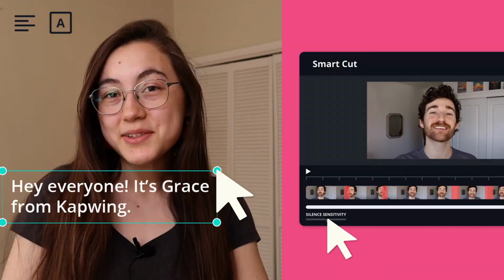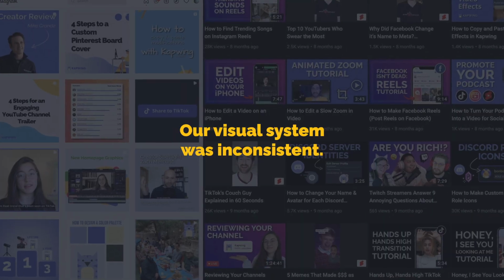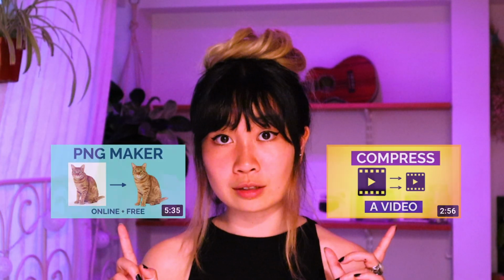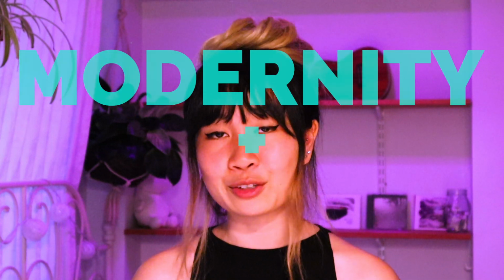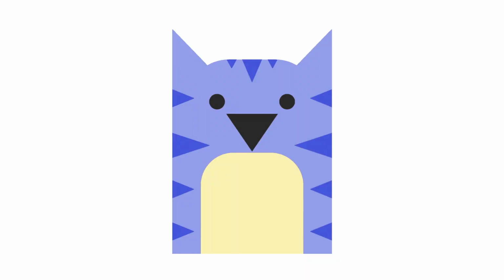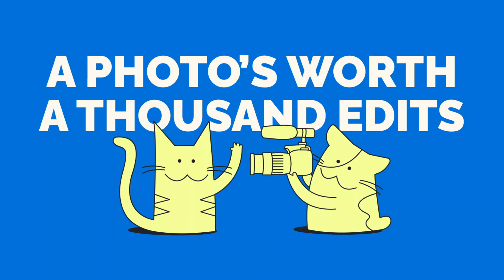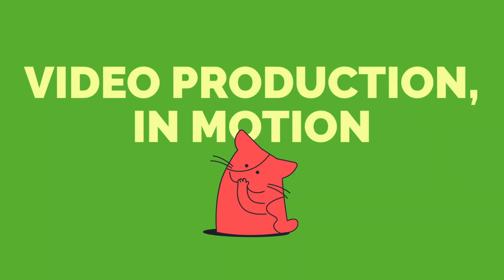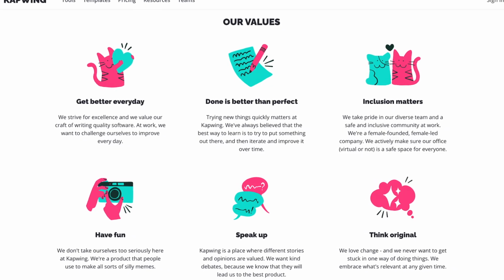How I Redesigned This Tech Startup's Brand (Logo, Illustrations, Colors)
Say hello to the new Kapwing! We've refreshed our look to better represent who we are and the community of creators we set out to serve. Watch this video to learn how we developed our new logo, colors, mascots, and visual identity.